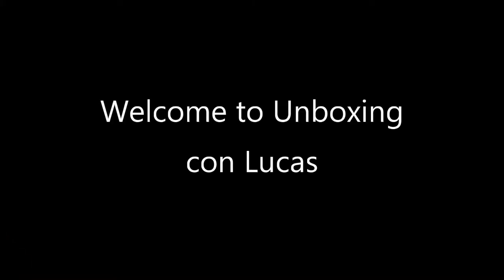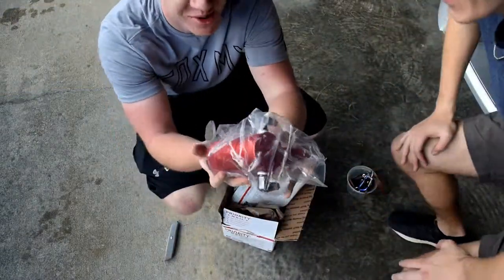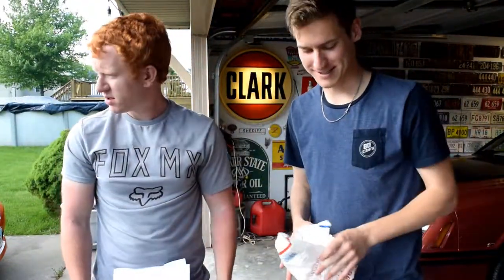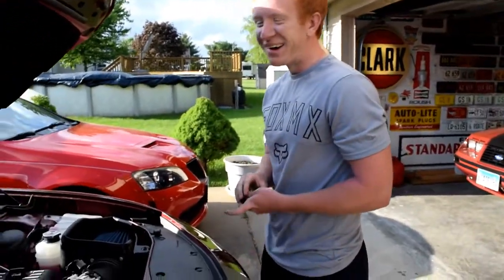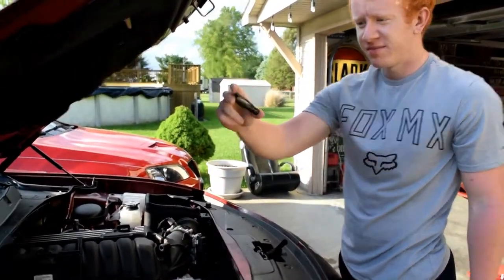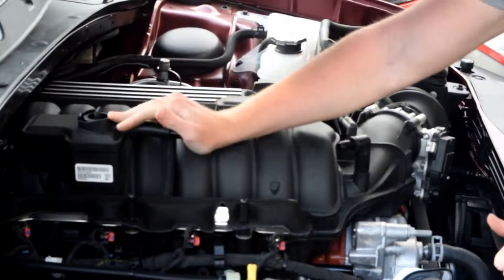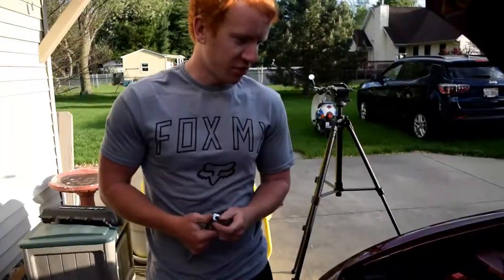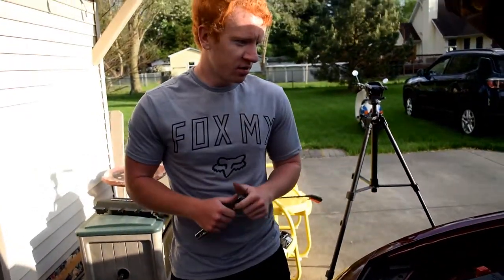How to install oil catch can on Charger (Scat Pack)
Today we install a UPR Oil Catch can on the Scat Pack, enjoy!

How I make money while in college?